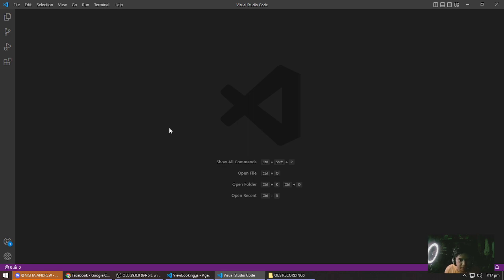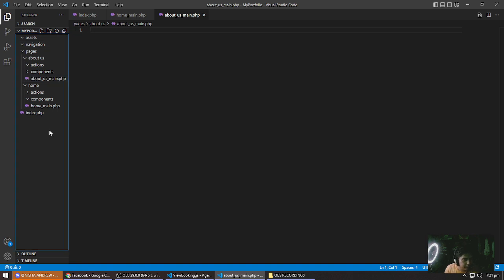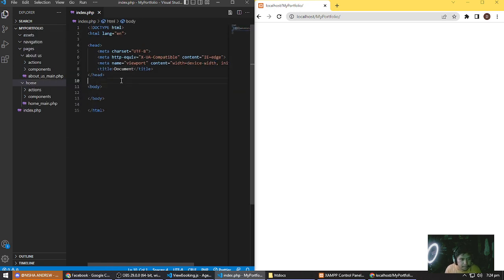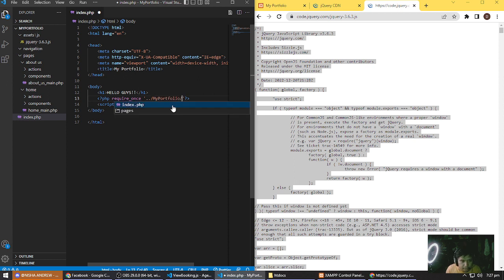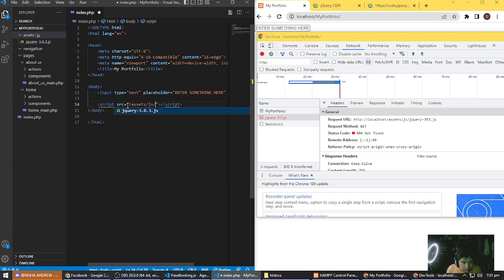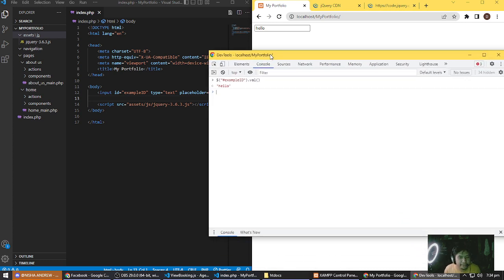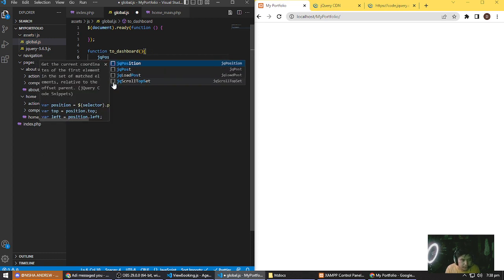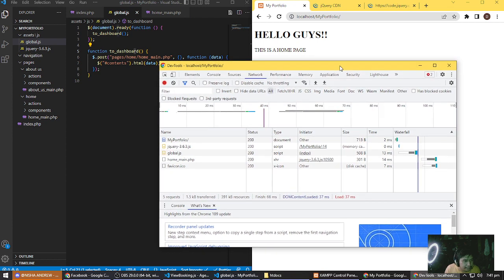Part 1 PHP with JQuery - File Structure and Setup.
Hi guys!! This is my simple project series using PHP and jQuery. This is just a collective knowledge from my mentors, stack overflow and google. Hope it will help beginners like me.